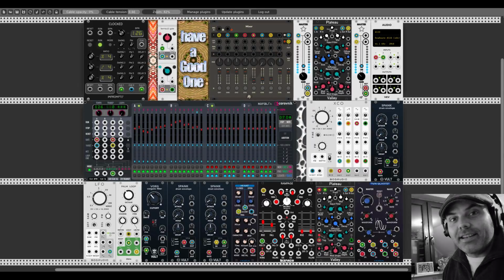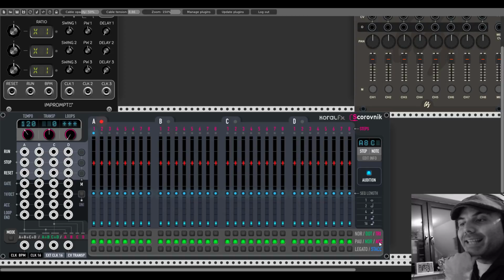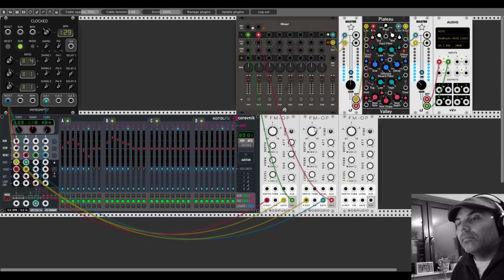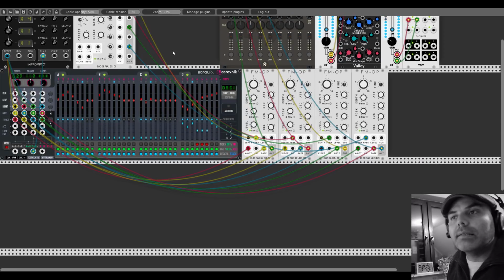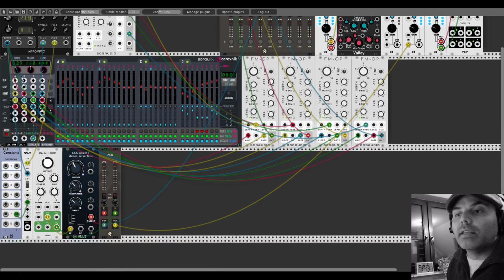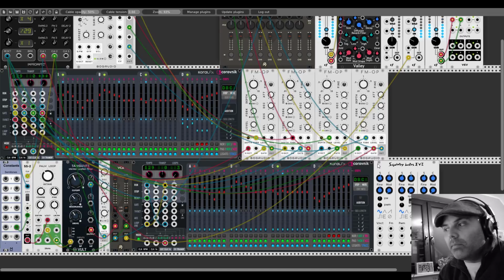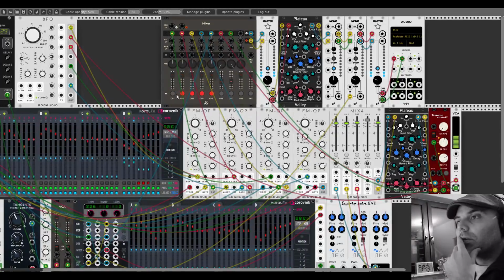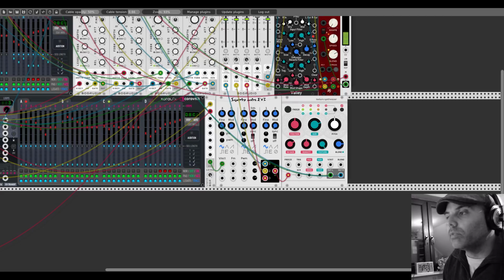VCV Rack Patch from Scratch - KoralFX Scorovnik Sequencer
After a conversation I had with a friend about this sequencer, I had to go and try it out, and I got really inspired by it I had to record myself building a patch from scratch with it. This is actually the second try recording it... In the first try, my face was covering half of the modules I talked about, so I had to discard that one... Oh yes, by the way, I thought it will be nicer to record myself with a webcam during these videos, so it's a bit more personal and I'm not talking just to the screen... :)
Anyway, I like the result in this one, although there was something weird going on after duplicating the sequencer, but we overcame this.